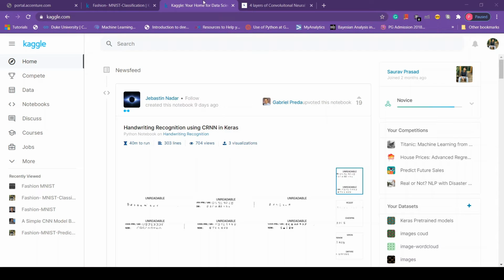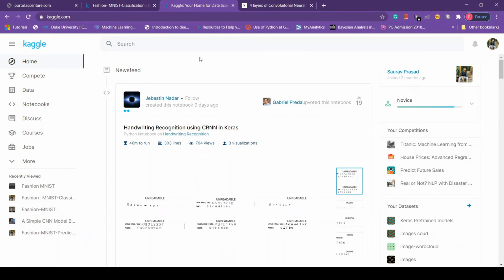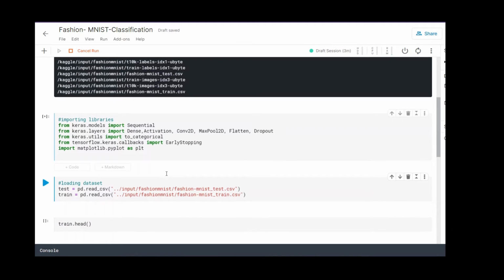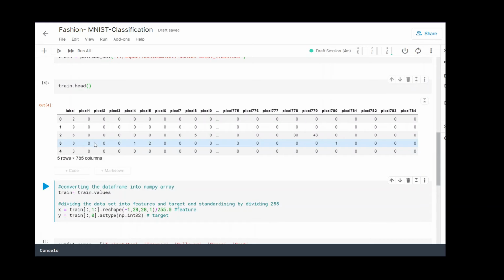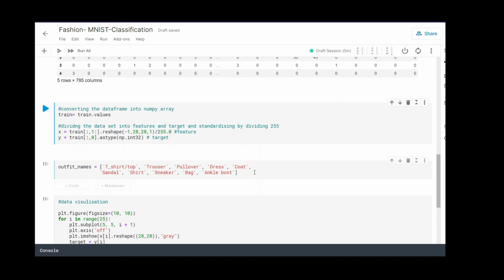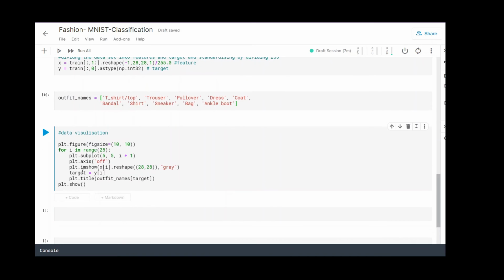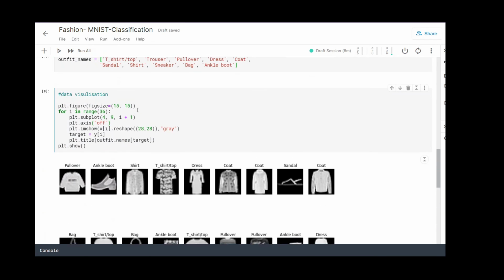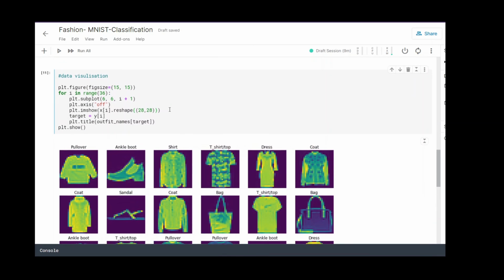Convolutional Neural Networks | Deep Learning Python Project | Image Classification | Part - 1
project info:

If you want to get started into the realm of deep learning, this is the right project for you. In this project, we are going to build our convolutional neural network using TensorFlow. If you don't know about convolutional and artificial neural networks. I have provided the link to my blog, there I have talked about these networks.

Part 1:
Here we are going to prepare the data, and we will learn how to visualize the images in python.

part 2:
Here we are going to build our convolutional neural networks using TensorFlow.

part 3:
here we are going to learn how to deal with the problem of overfitting and we will build a new model using that technique

part 4:
Here we are going to make the prediction using the model, and we will visualize the data but in a different way.